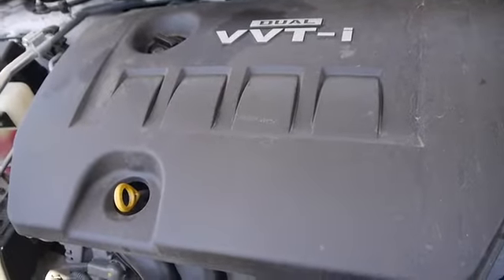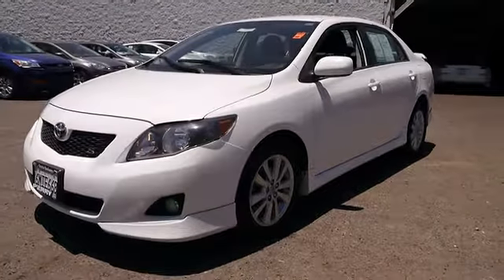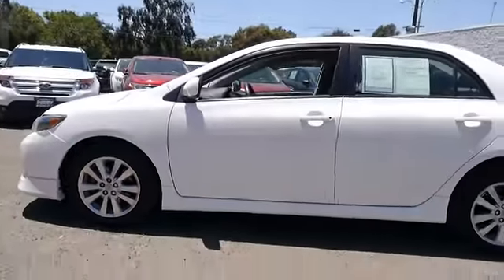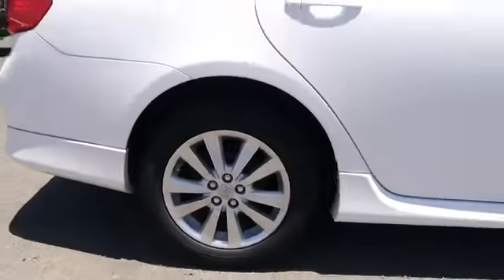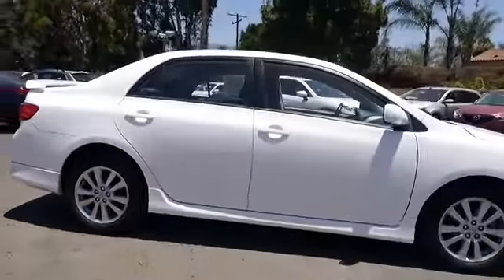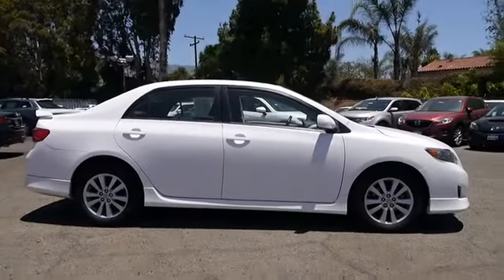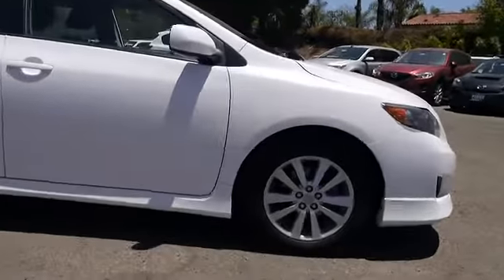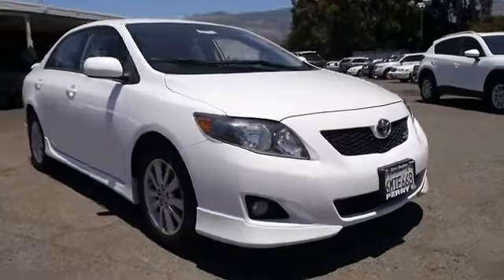2010 Toyota Corolla Santa Barbara Goleta Carpinteria Ventura Oxnard Santa Barbara CA F7085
2010 Toyota Corolla  - Stock#: F70851A - VIN#: 1NXBU4EE8AZ329950

Perry Ford
440 Hitchcock Way